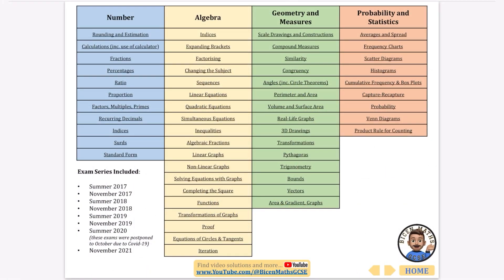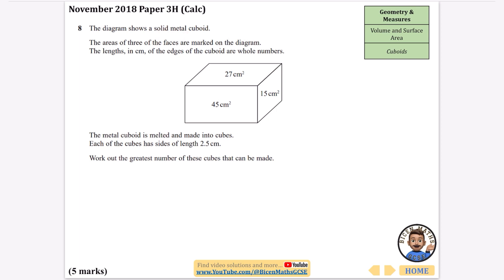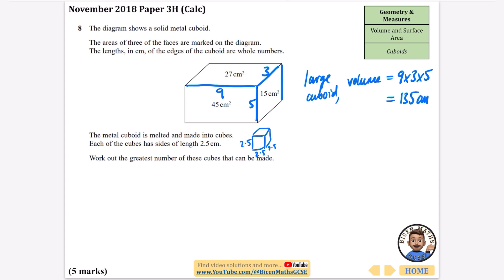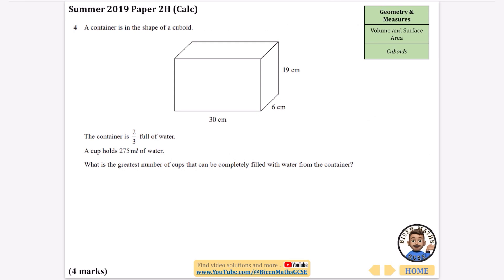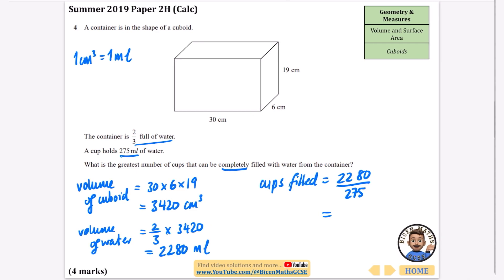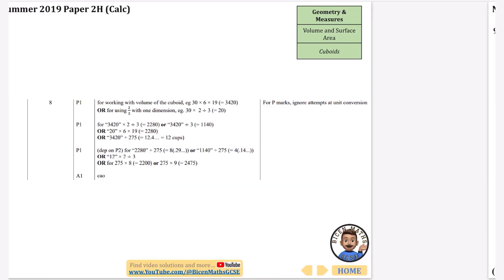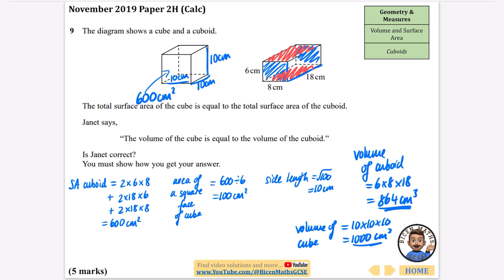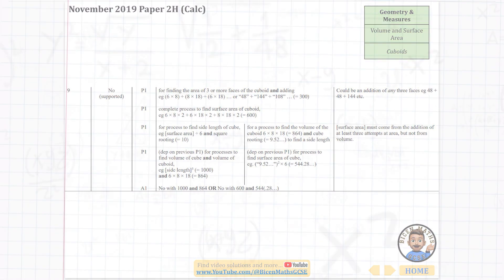Every exam question ever asked… Volume & Surface Area 1 (cuboids) // [Edexcel GCSE Maths, Higher]